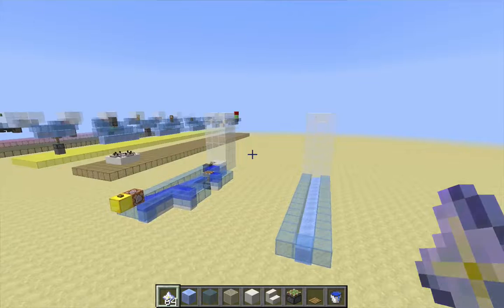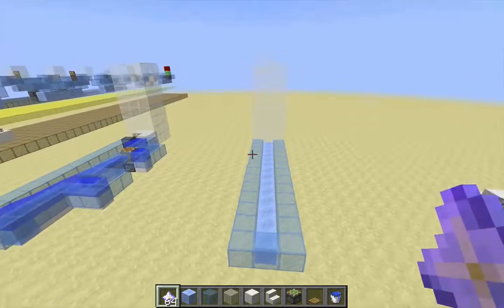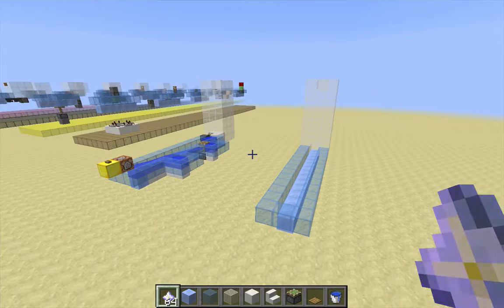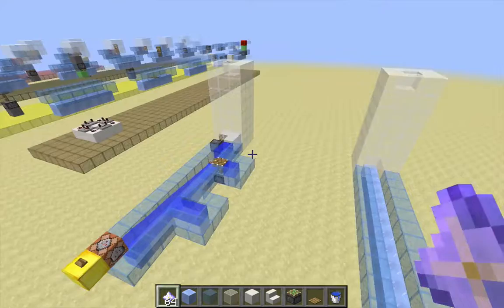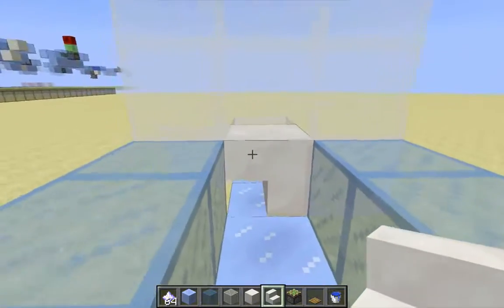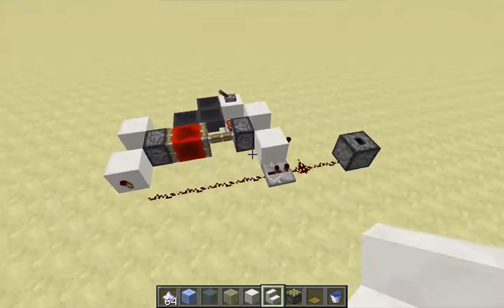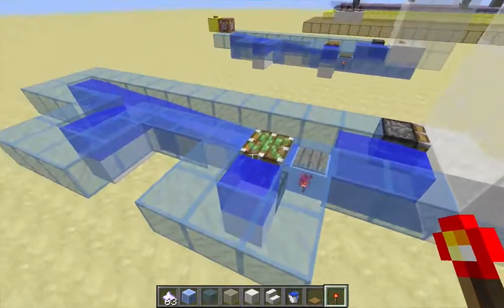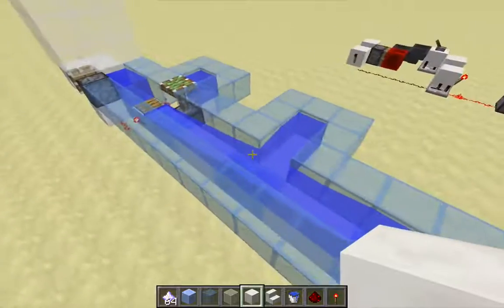Design Fundamentals of Minecraft 1.9 Item Elevators, Part 9: Example and Conclusion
A compendium of information for designing glass-tower item elevators in Minecraft 1.9. This video shows an example of how to combine a choice for each of the main four components, identifies the main considerations for the assembly, and presents some tips for testing. Recorded using Minecraft snapshot 15w47c.